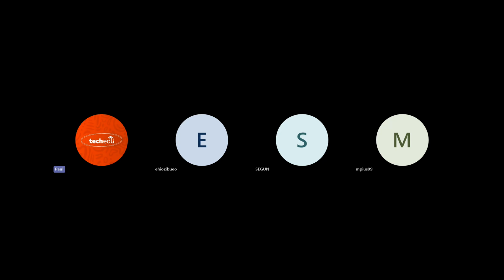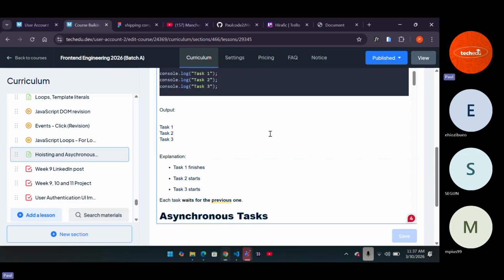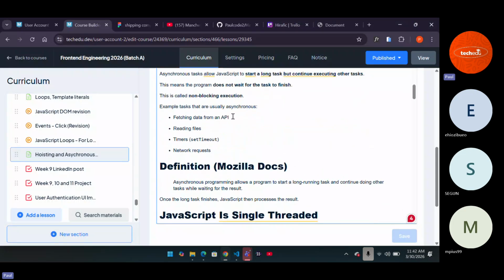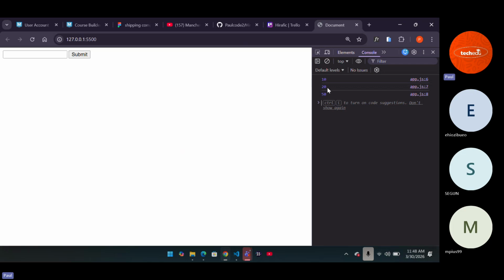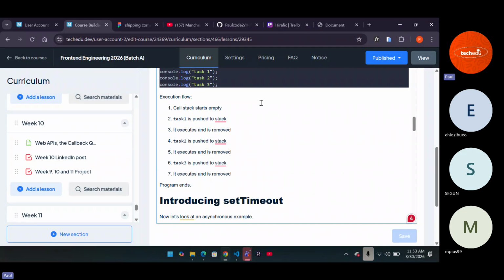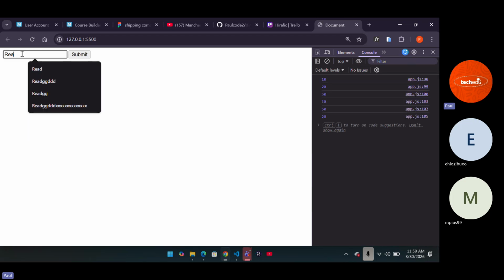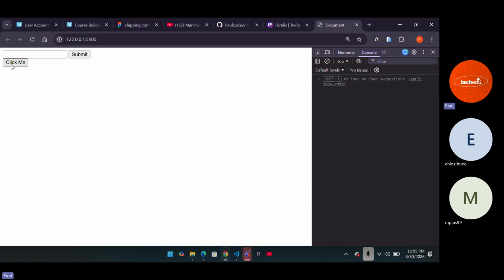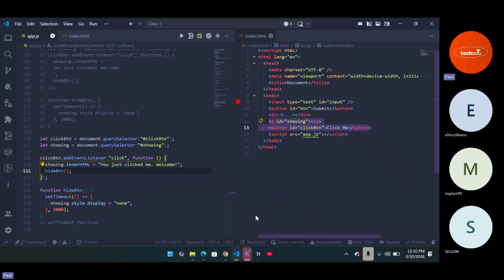Asynchronous Programming - setTimeOut function